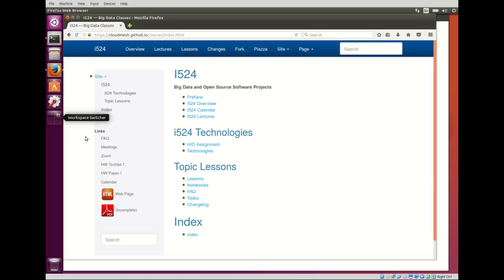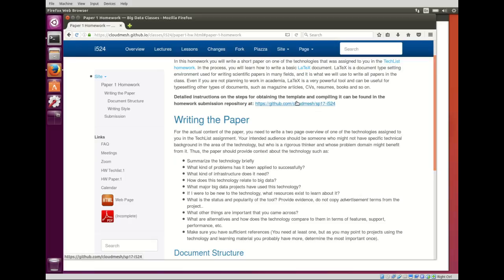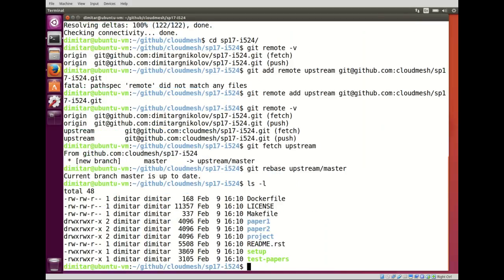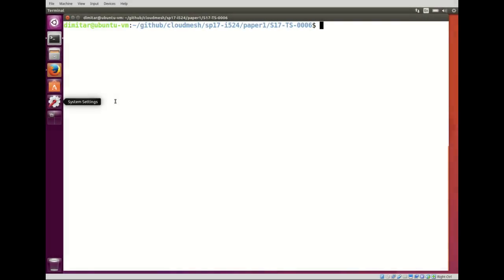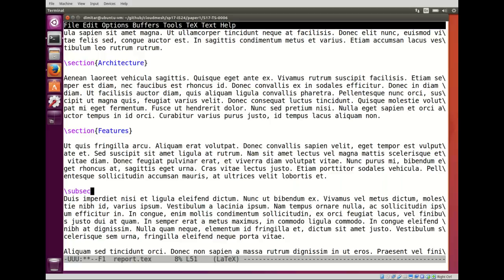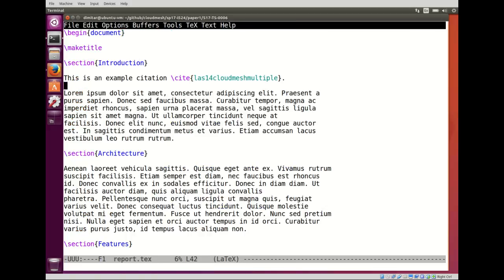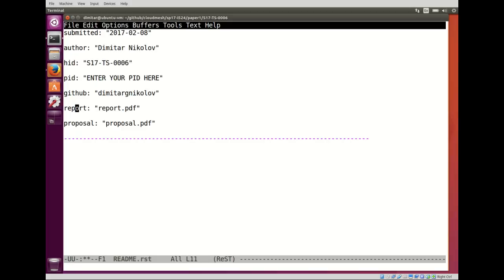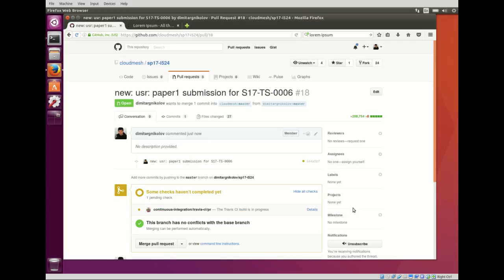Paper 1 Setup and Workflow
1. Overview: 0:00
2. Prerequisites: 3:06
3. Setting up repository (fork, clone, add upstream, rebase): 5:14
4. Template setup and compilation: 7:41
5. LaTeX editing and workflow: 11:41
6. Submitting and filling out README: 21:33